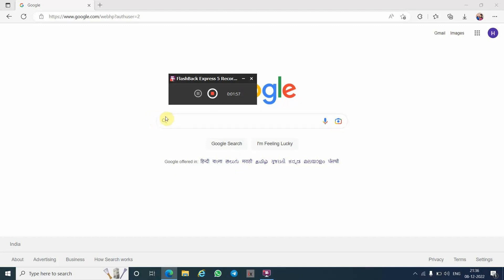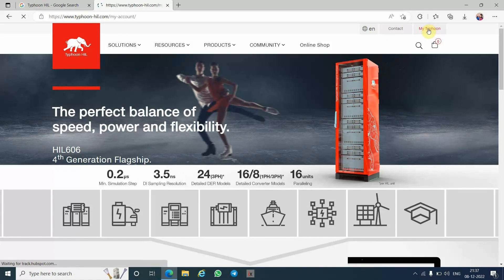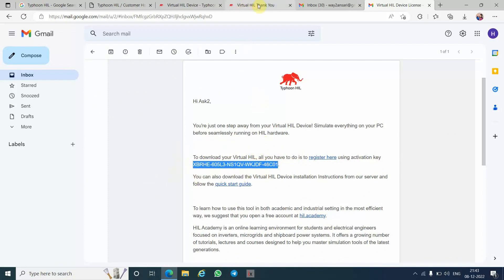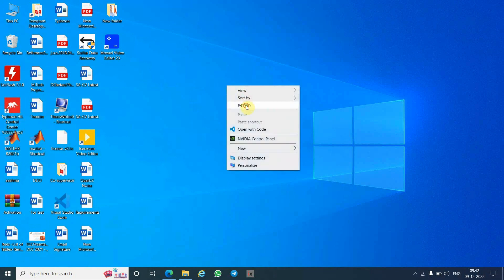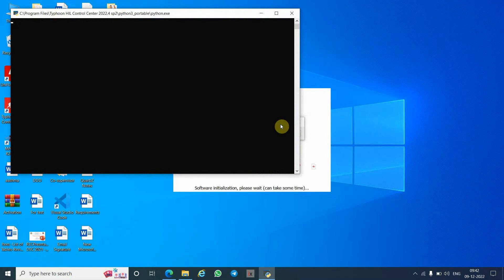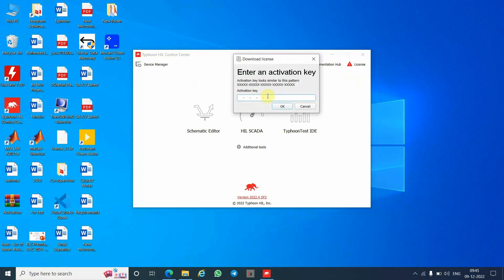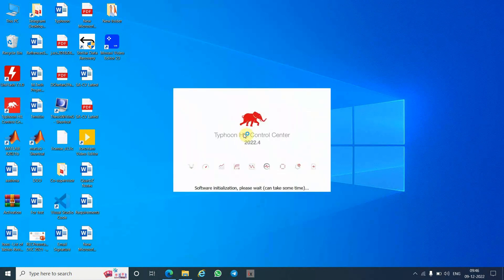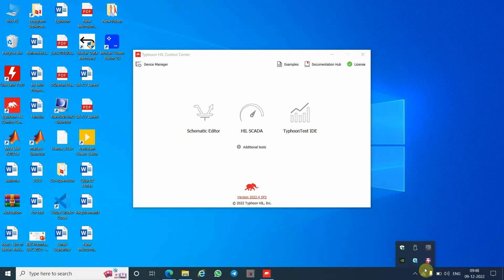Typhoon HIL Software | Download | Install | Get free VHIL License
This video presents steps of Downloading, Installing and getting Free virtual HIL License of Typhoon HIL software.

"Paid service available for paid members on Typhoon HIL, for project works, please check membership program".

HIL Tutorial